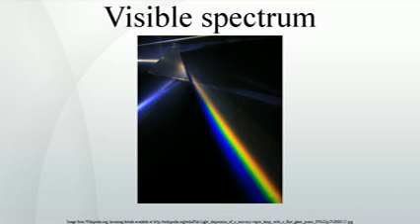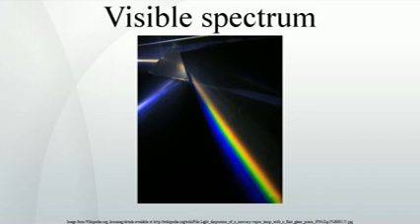Visible spectrum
The visible spectrum is the portion of the electromagnetic spectrum that is visible to  the human eye. Electromagnetic radiation in this range of wavelengths is called visible light or simply light. A typical human eye will respond to wavelengths from about 390 to 700 nm. In terms of frequency, this corresponds to a band in the vicinity of 430--790 THz.